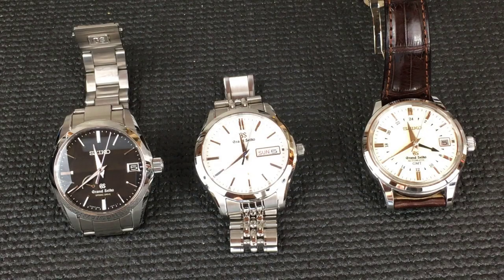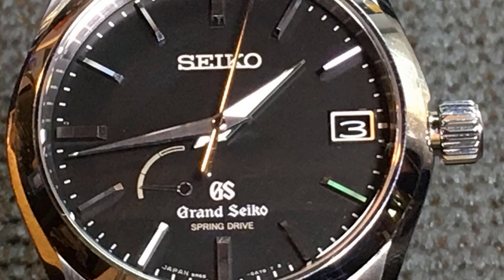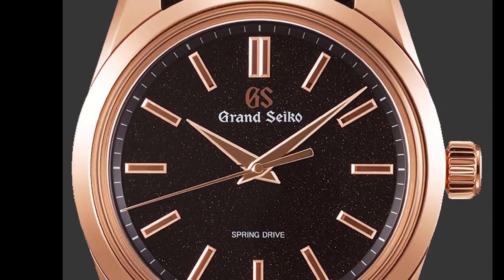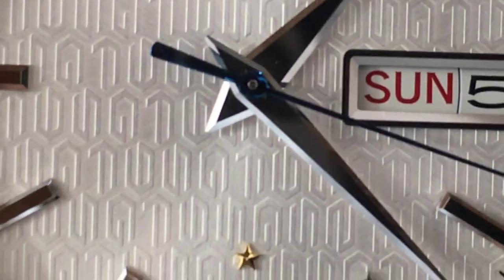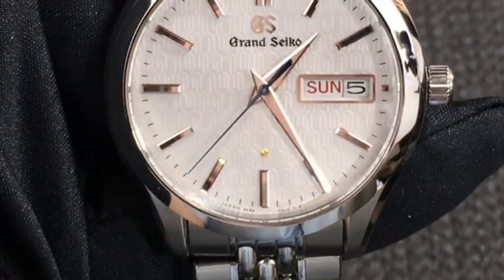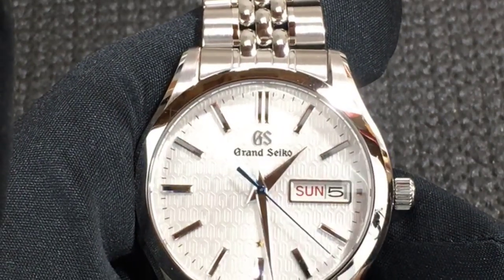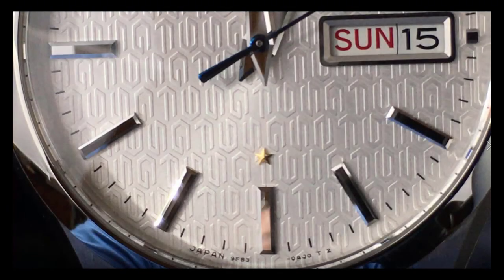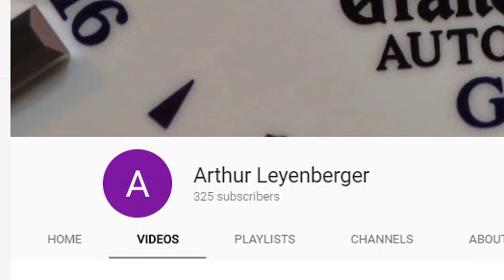Grand Seiko SBGT241 HAQ : If Vacheron-Constantin made a modern Quartz watch - would it be this?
The Grand Seiko SBGT241 HAQ Watch Review: If Vacheron-Constantin made a modern Quartz watch - would it be this?
This is such a great watch, I could see Vacheron doing something like this. Only they'd charge $10x for it.
A beautiful Grand Seiko watch with a surprise. And quite affordable